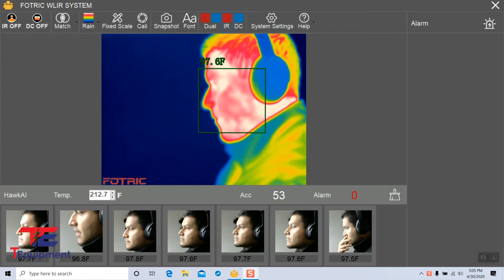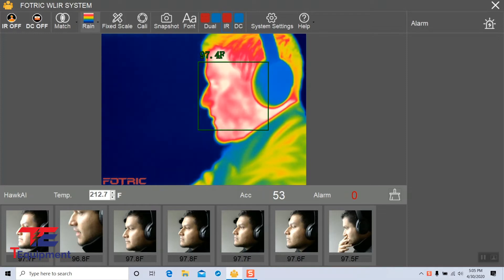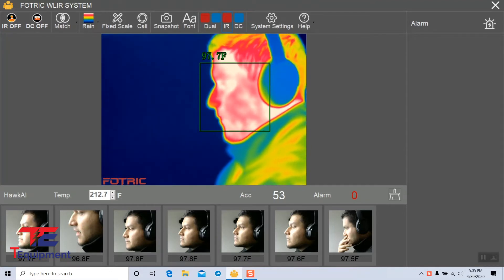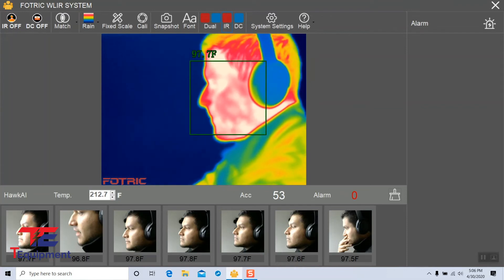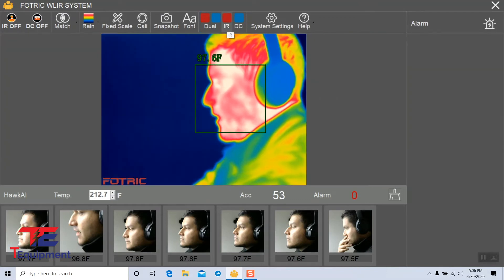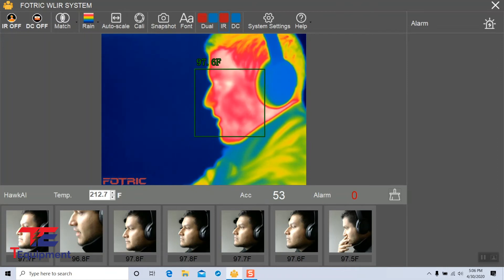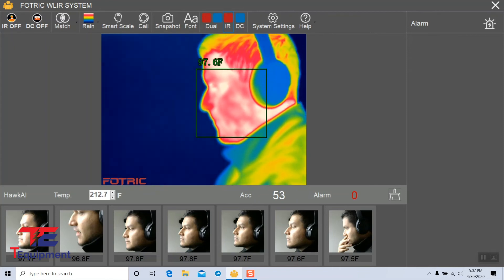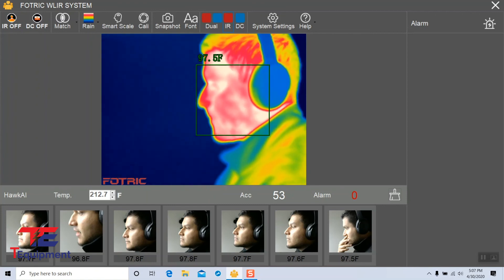Visualization Modes - Fotric WLIR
The Fotric 223B and 226B are Temperature Screening thermal imaging systems with A.I. Facial Detection. This video takes a look at the various infrared visualization modes built into the WLIR software and shows you how to easily switch between them.